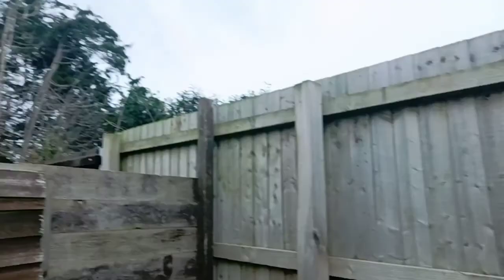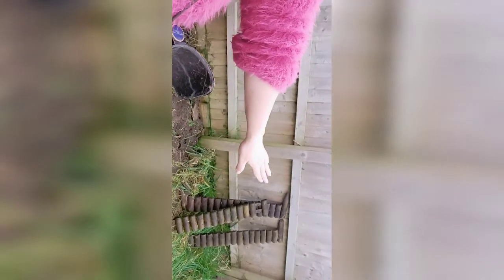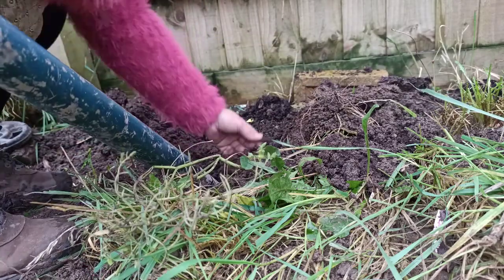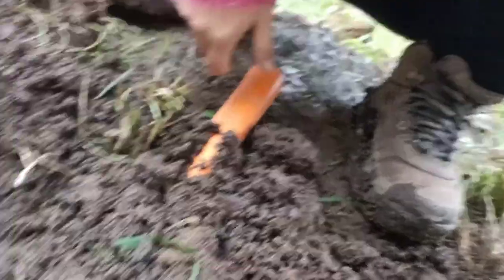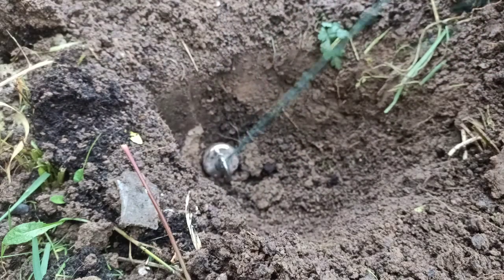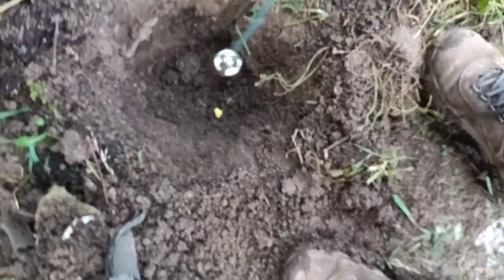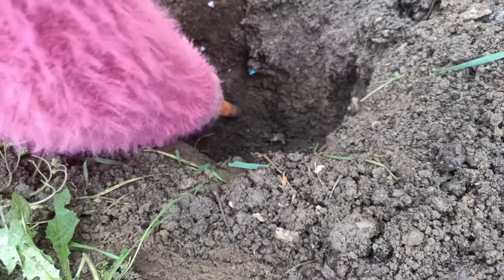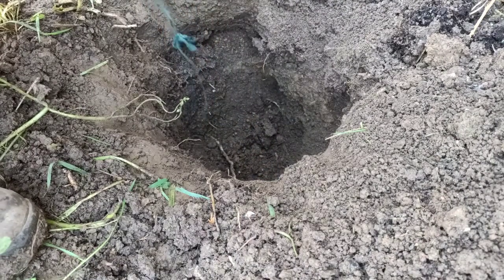step by step plan vlog 1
metal detecting I haven't find nothing just the she getting all the iron out to find the goodies